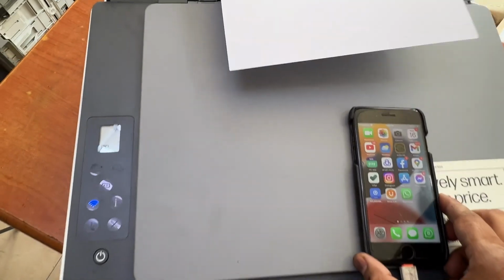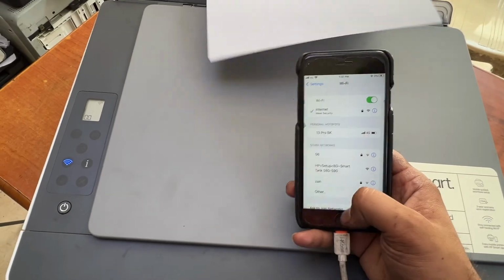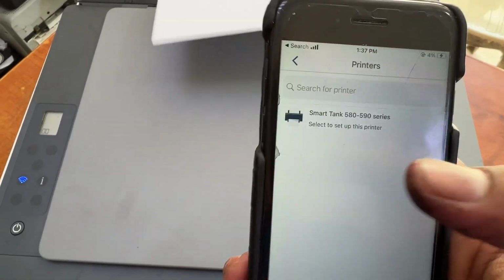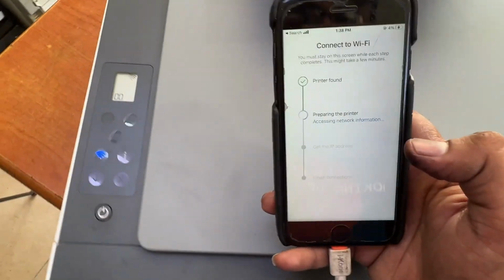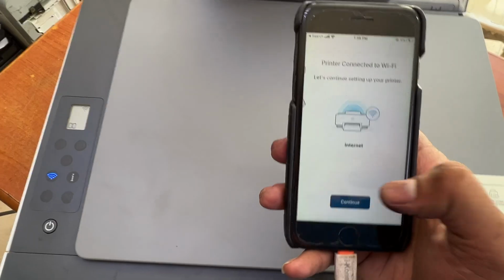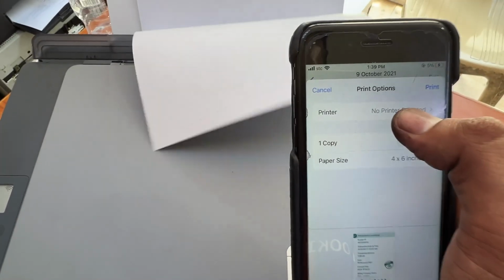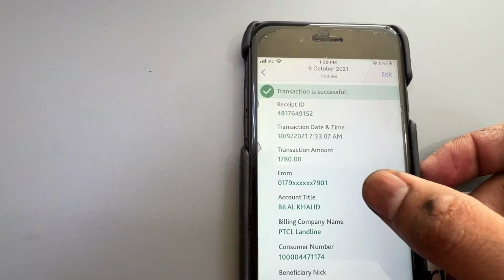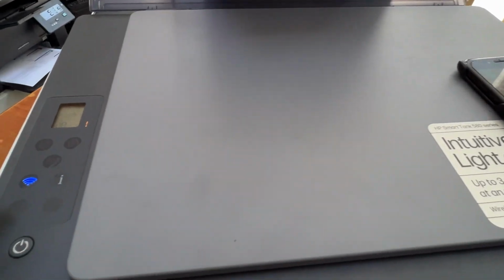Wireless Setup Guide HP Smart Tank 580 Printer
Today, we've got something special lined up for all you HP Smart Tank 580 Printer owners out there – a complete wireless setup guide that's going to change the way you print forever.

In this video, we're going to walk you through the entire wireless setup process.

Bilal's Workshop - Technologist and Vlogger .